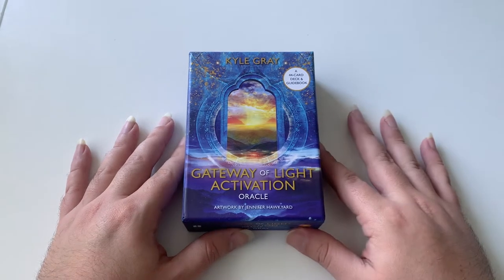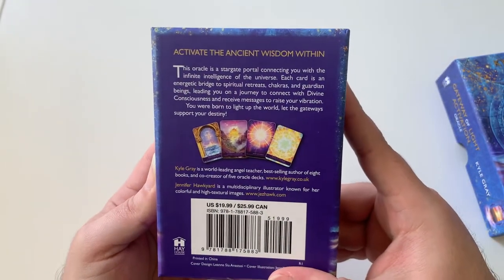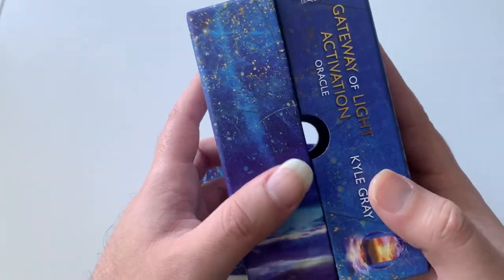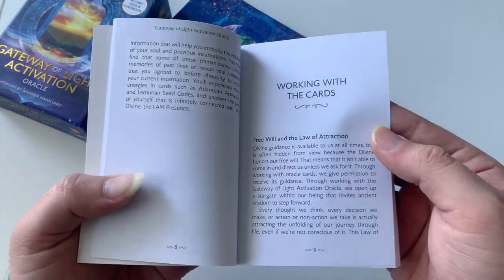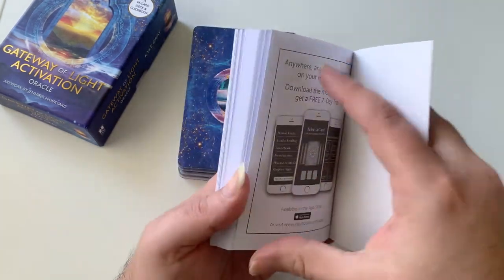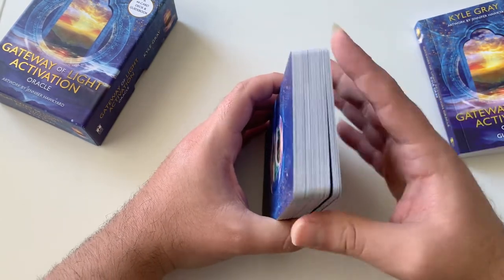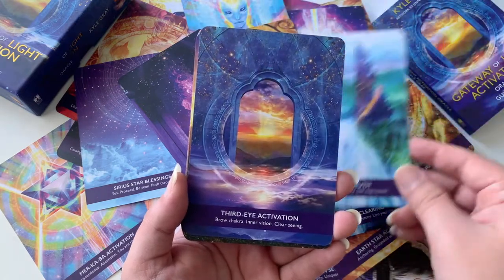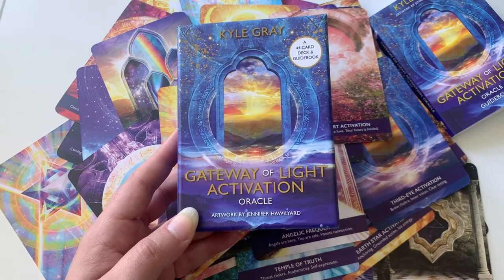Gateway of Light Activation Oracle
Hello high vibers,

Welcome to the unboxing and review of the Gateway of Light Activation Oracle by Kyle Gray
JOIN OUR RAINBOW TEMPLE COMMUNITY
and come be a part of an awesome community of funky light beings!

and book a Sacred Soul Session.